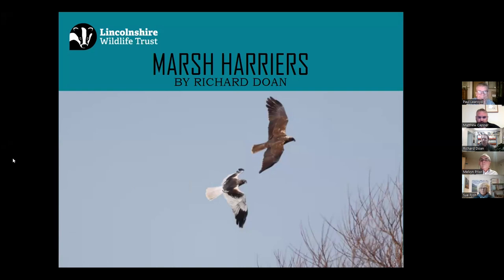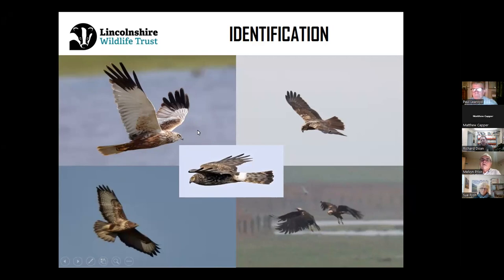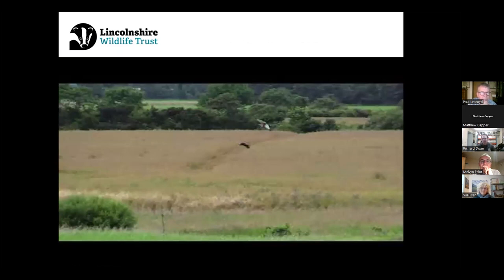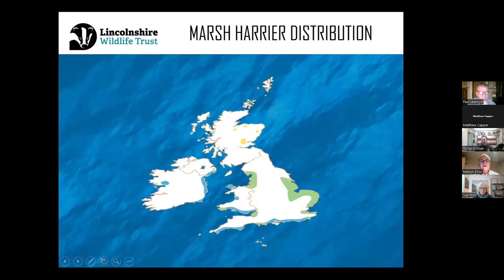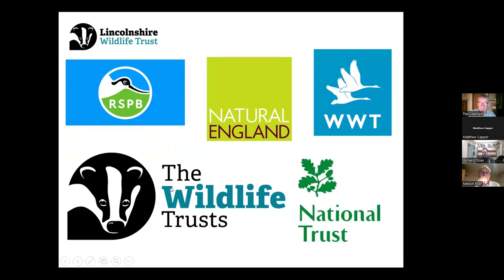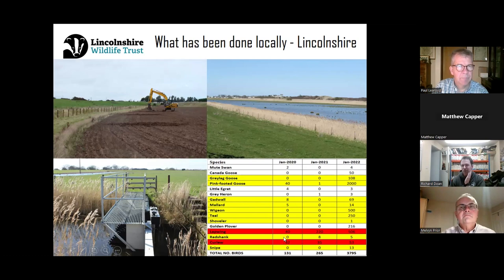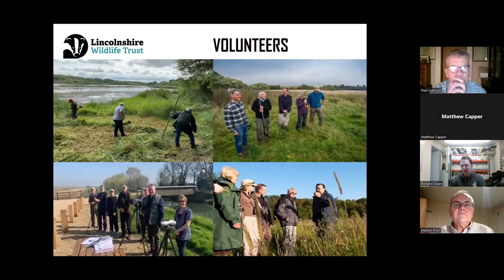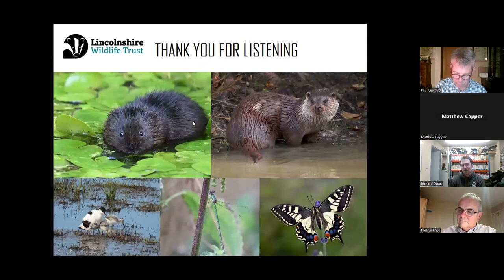Marsh Harriers In Lincolnshire - A webinar from Coast and The Wash Assistant Warden, Richard Doan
As part of our online event: 'Nature's Recovery In Lincolnshire', Richard Doan, Coast and The Wash Assistant Warden for the Lincolnshire Wildlife Trust, tells us about the recovery of Marsh Harriers in Lincolnshire and the role that the Trust’s reserves now play in supporting much of the local population.

The Lincolnshire Wildlife Trust is dedicated to the conservation and protection of wildlife and wild places in Lincolnshire. We look after nearly 100 nature reserves, give wildlife a voice, and inspire people to take action for wildlife.